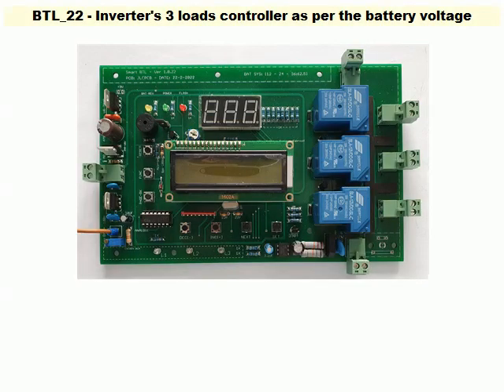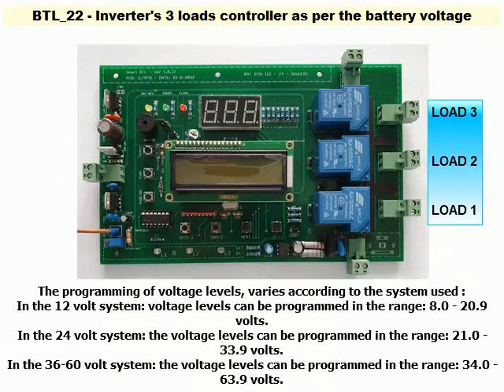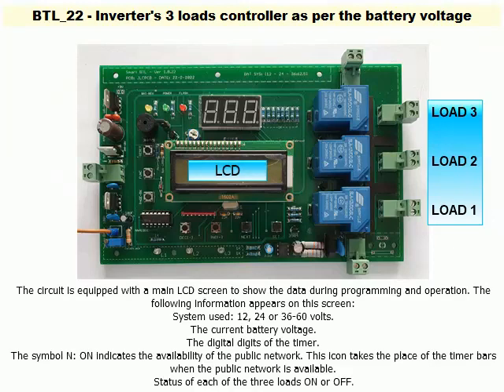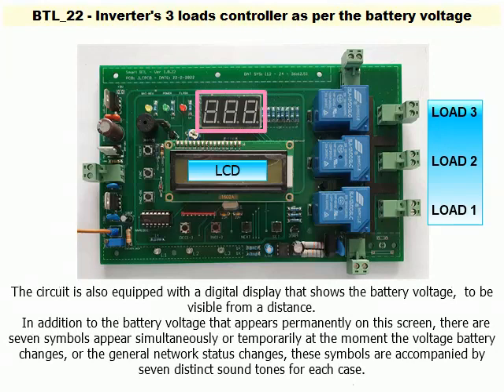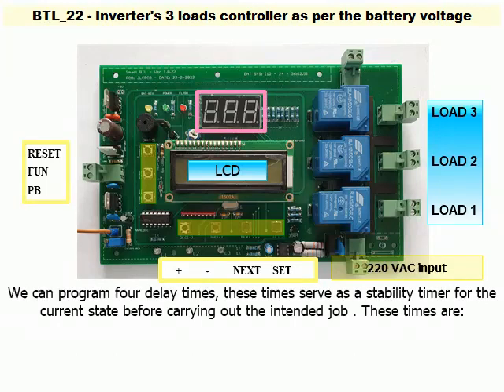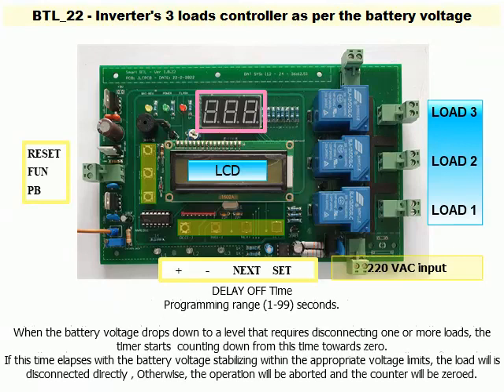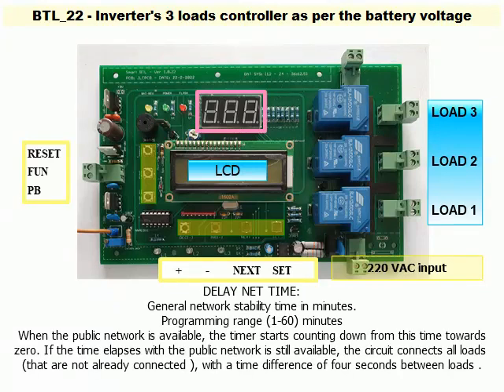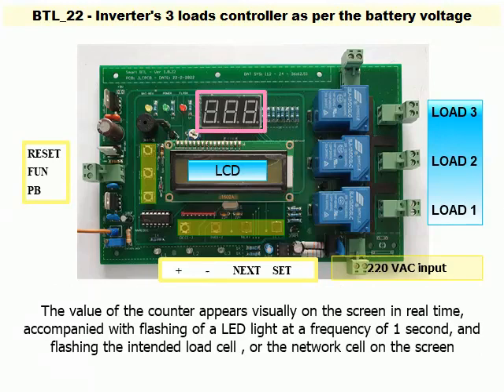BTL 22 ENG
BTL_22, is an electronic programmable device used to control a three loads of the inverter as per the battery voltage .
It can be used with all systems regarding the the batteries voltage .ex : 12v, 24v, and up to 60v.

By:
Abdo AlHaj Yahia
Syria - Yabroud